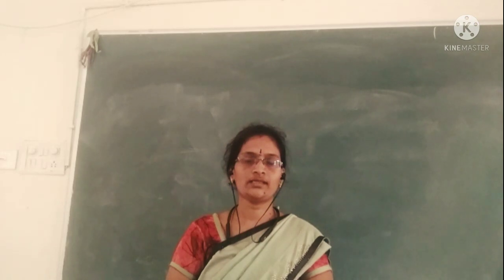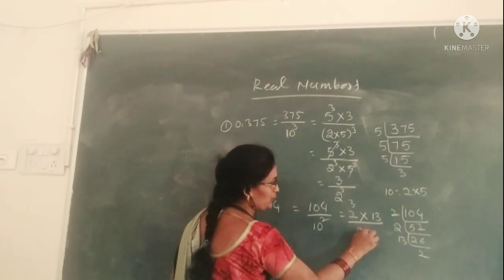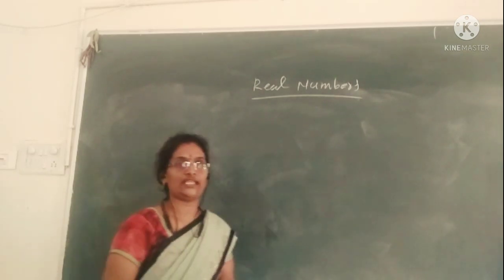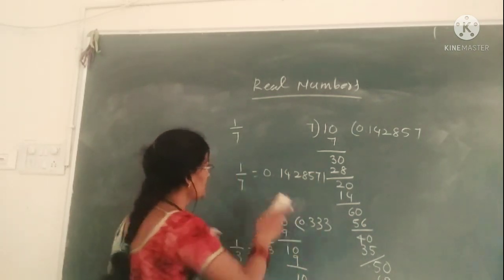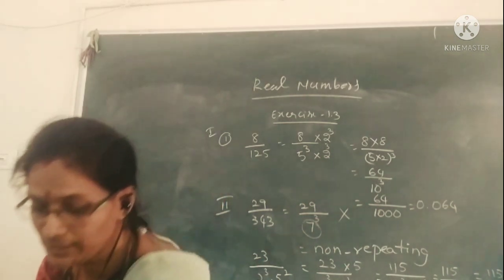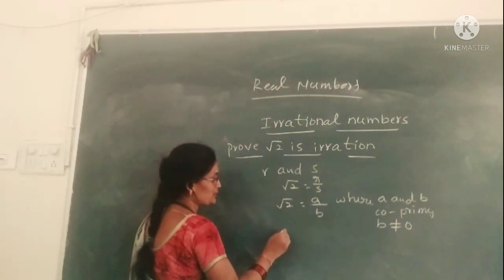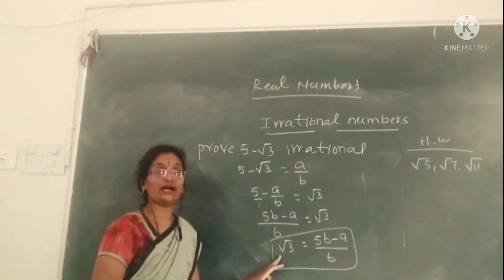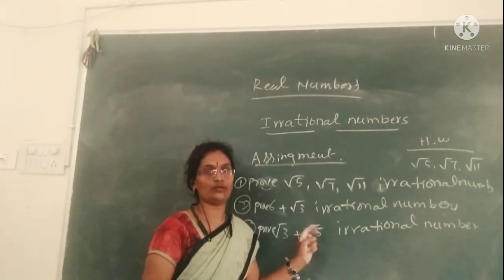10th class | Real numbers Part-2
10th class | Real numbers Part-2 by A.Roja Rani, K.G.B.V Gangavaram.
Date 19/06/2021:: 3.00pm to 4.00pm